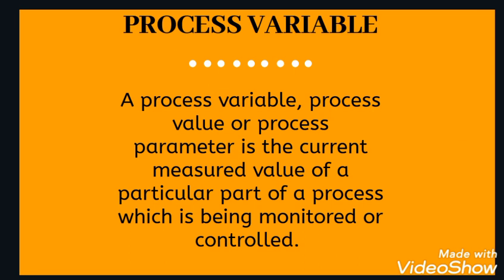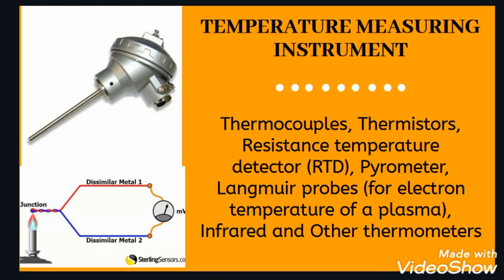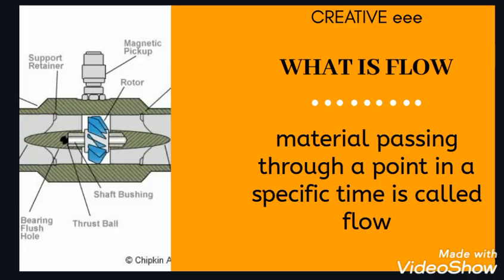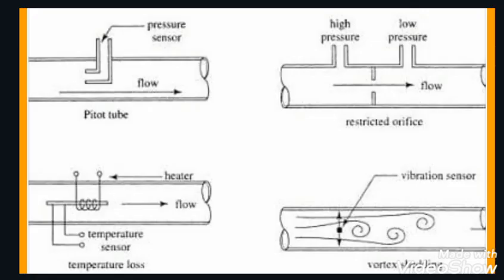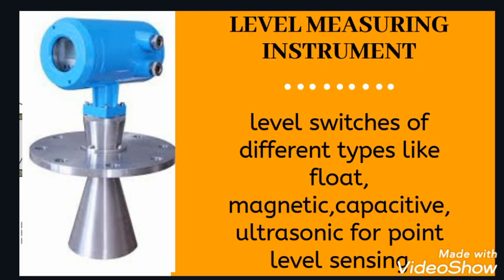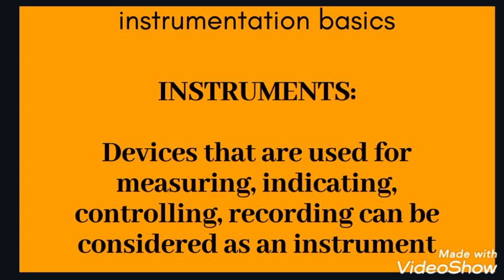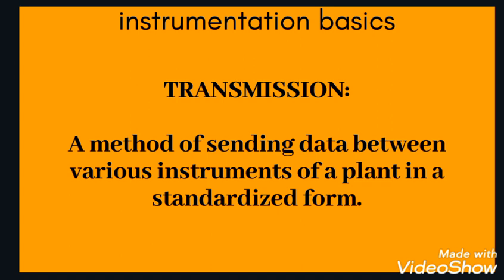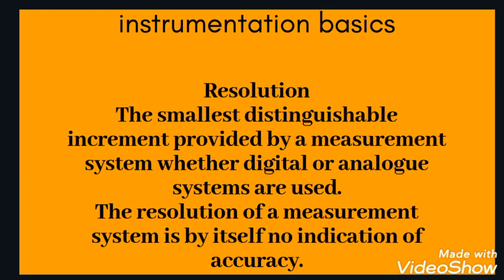BASICS of instrumentation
automation instrumentation basic knowledge process variables and some basic terms
what is instrumentation

industrial instrumentation basic knowledge

instrumentation basics Instrumentation and control,